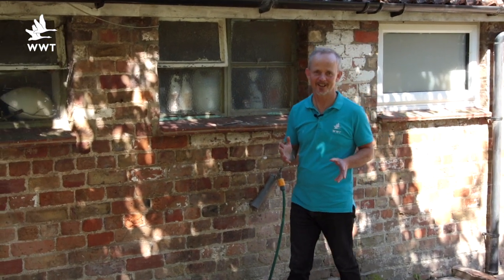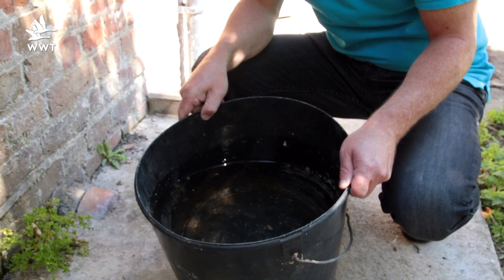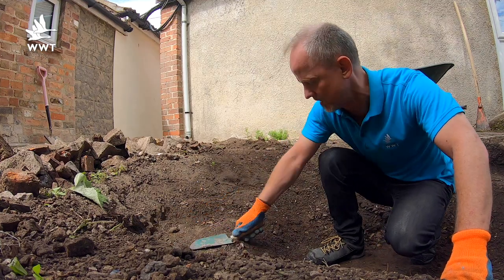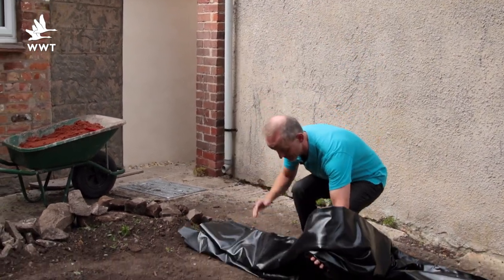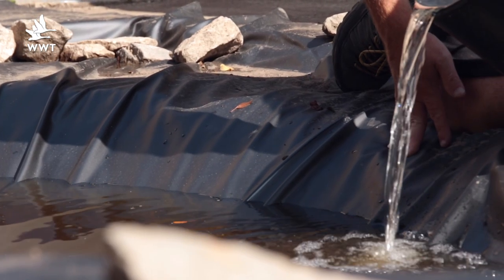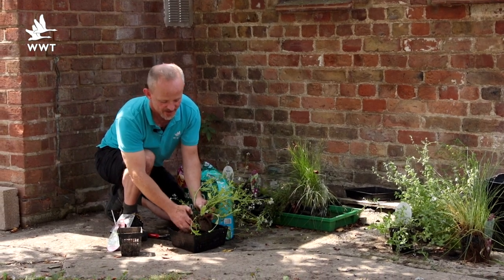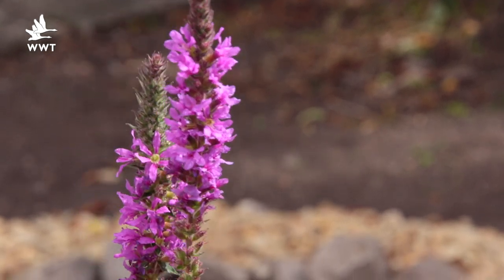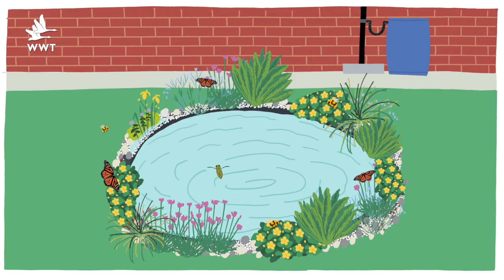How to create a pond in your garden for wildlife | WWT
Creating a pond is one of the most important things you can do for wildlife in your garden. It is vital habitat for wetland wildlife like frogs and dragonflies. It’s also great for many species of garden plant, insect, bird and mammal.

In this video, we'll show you how to:
- Choose a good pond site and size, whatever space you're working with
- Dig the hole for the pond and shape it
- Choose pond liner and line the hole
- Fill your pond (tip - use rainwater!)
- Choose native pond plants for different parts of the pond, so you don't have to add a pump
- Manage and maintain your pond

For full instructions and more gardening for wildlife ideas, visit WWT's